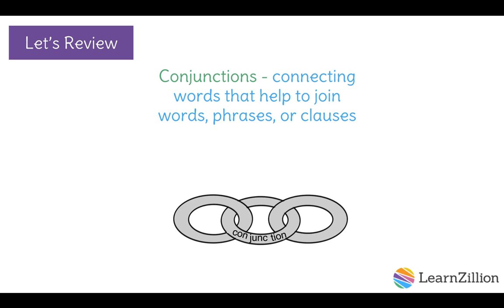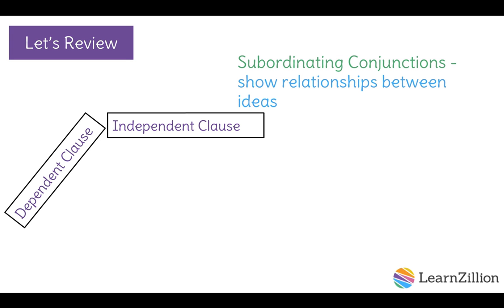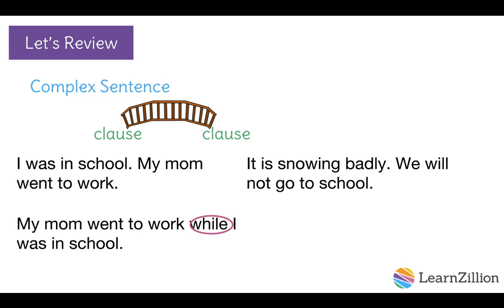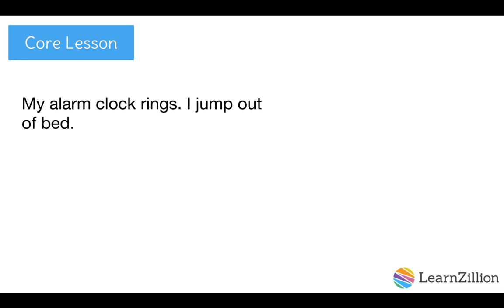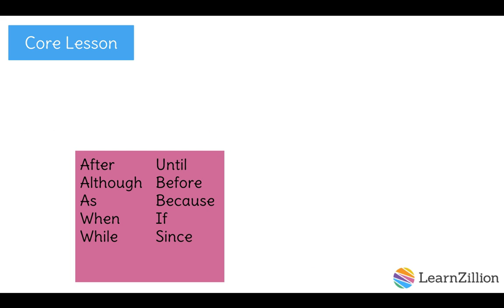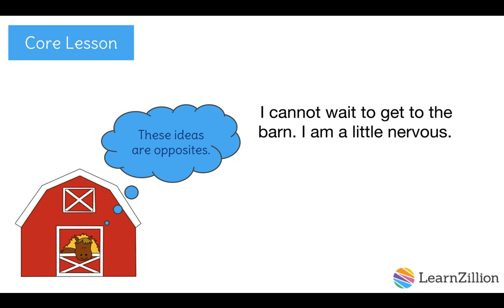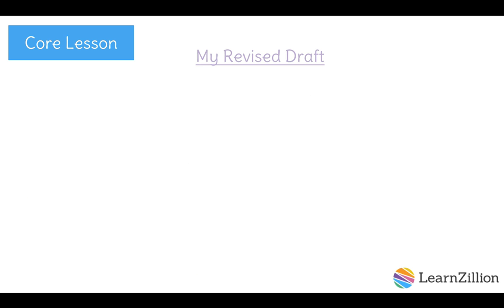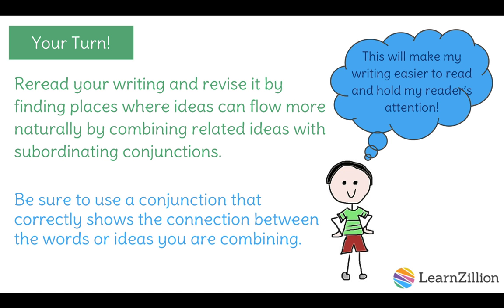Use subordinating conjunctions to connect clauses